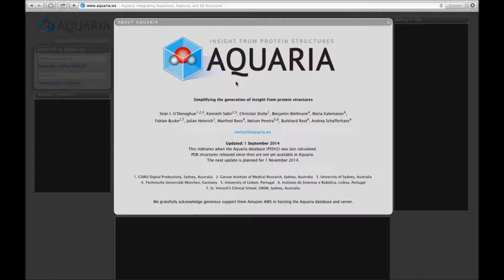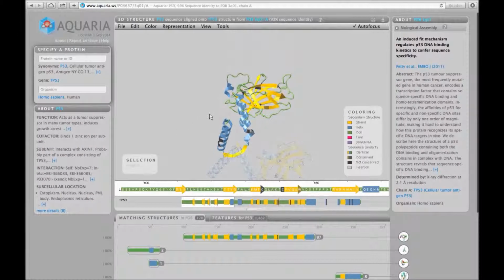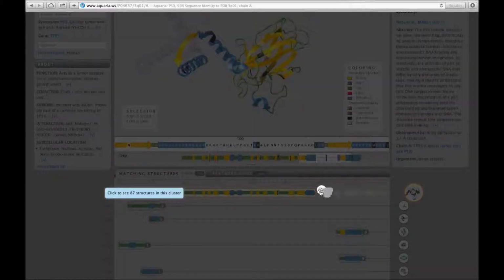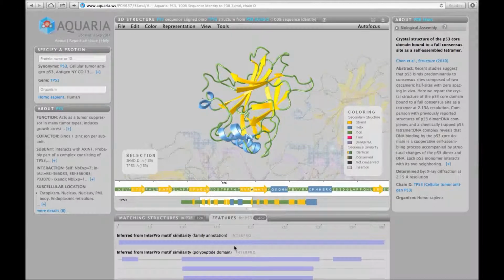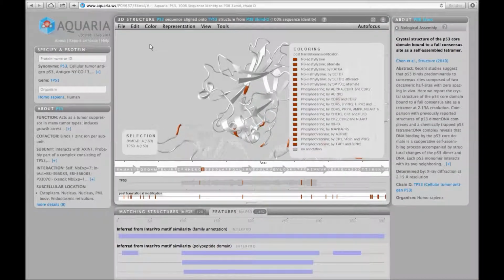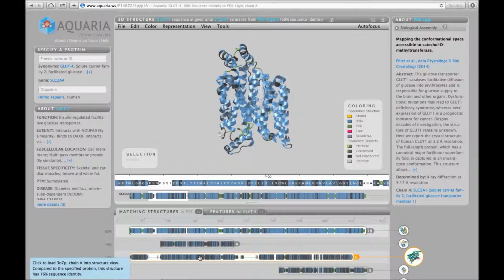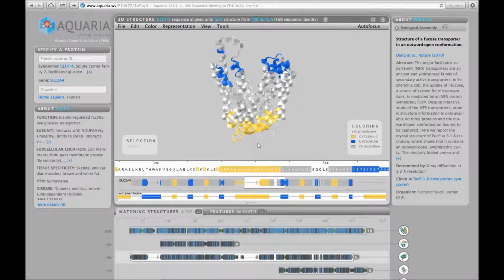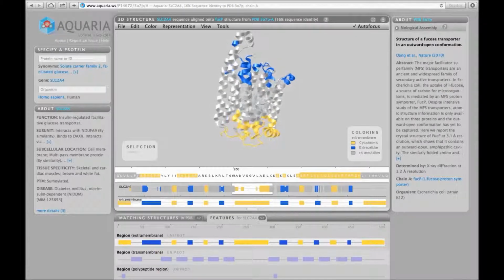Nature Methods : Aquaria: simplifying discovery and insight from protein structures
Aquaria: simplifying discovery and insight from protein structures. Seán I O'Donoghue et al (2015), Nature Methods,